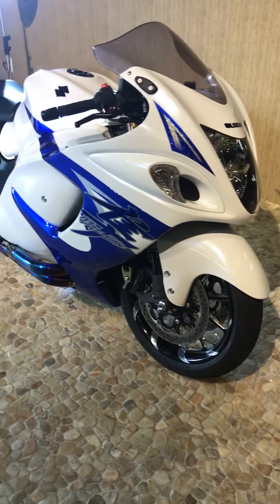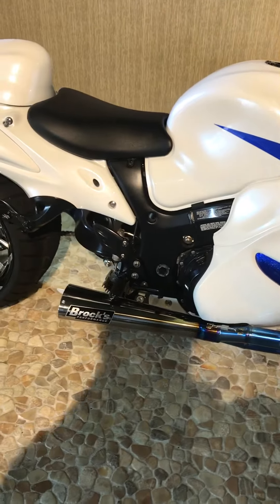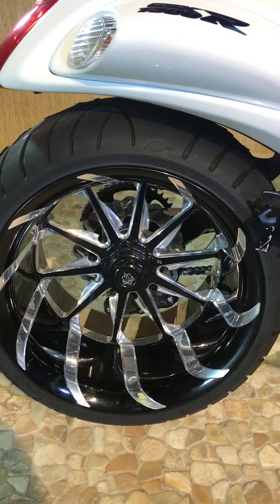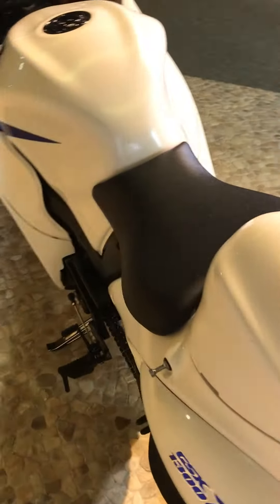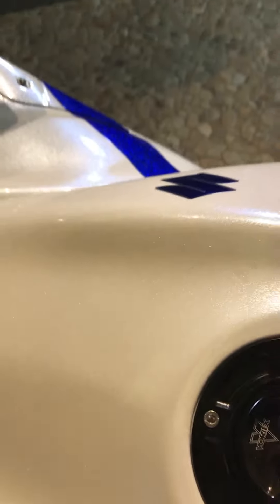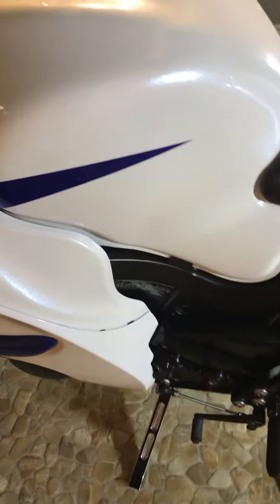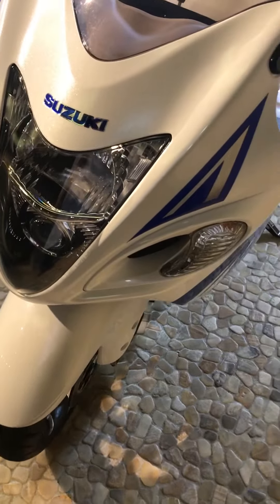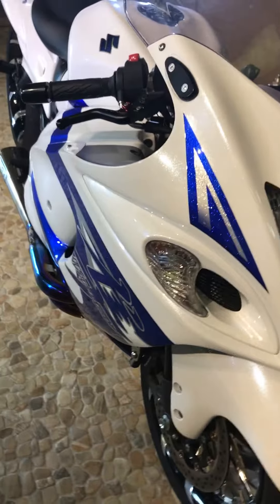2012 Suzuki Hayabusa Limited Edition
Custom Suzuki Hayabusa. Single-sided swingarm! 330 rear tire. Single chain. Titanium Brocks Exhaust. Pearlescent paint. Limited Edition. Low miles.